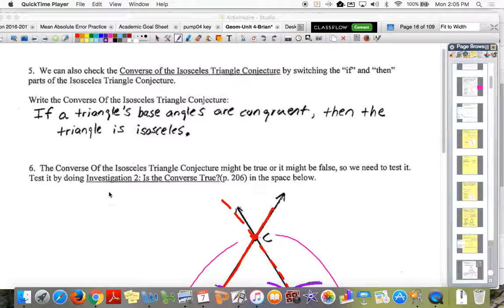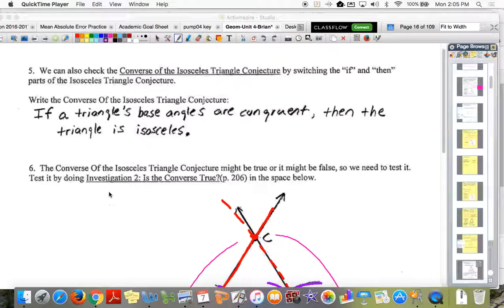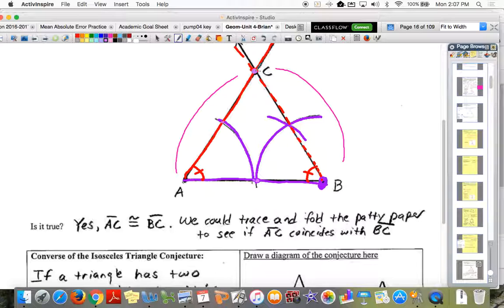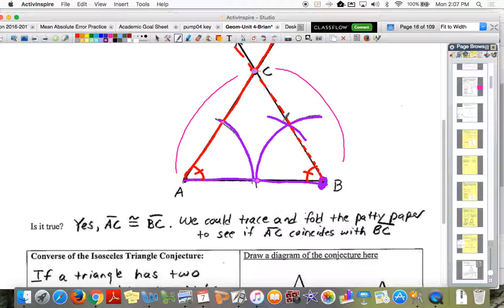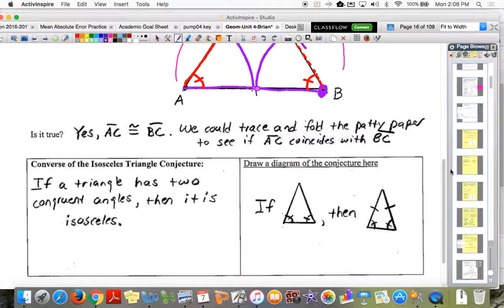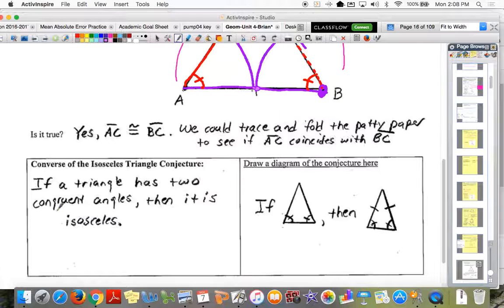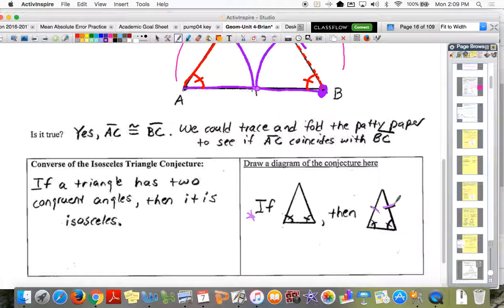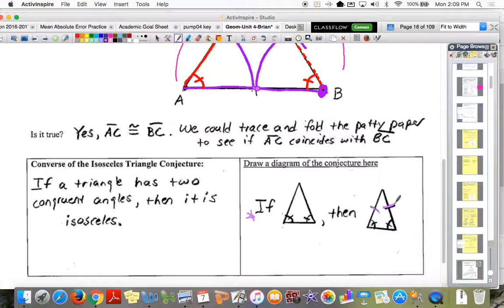4.1-4.2 Geometry Notes - Properties of Special Triangles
Converse of Isosceles Triangle Conjecture